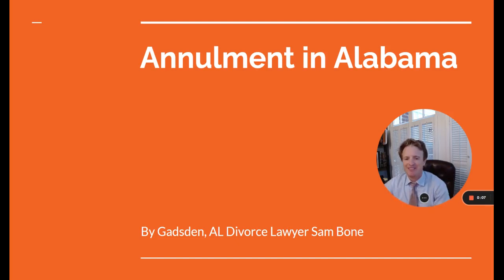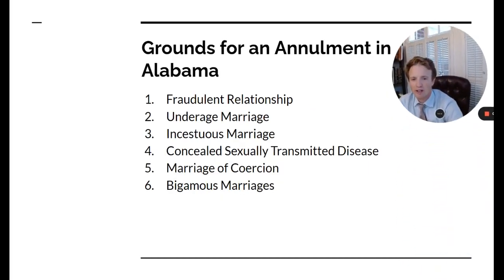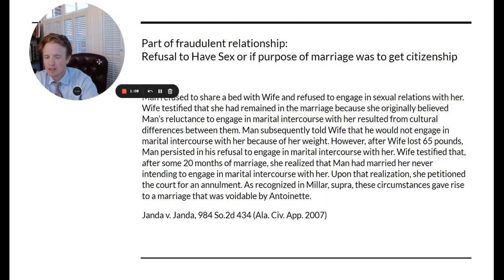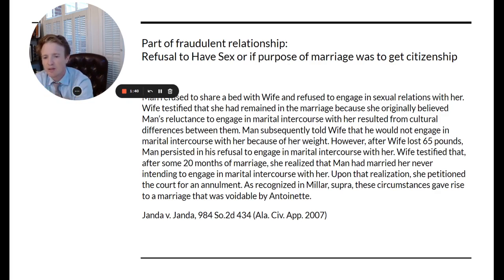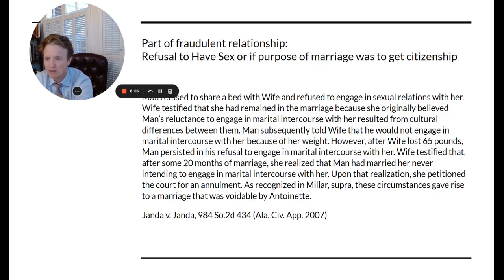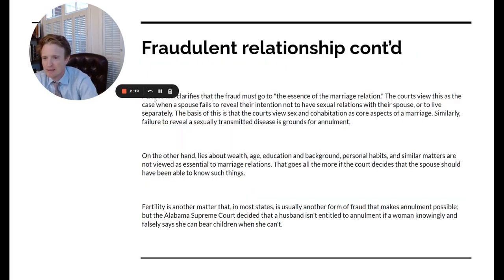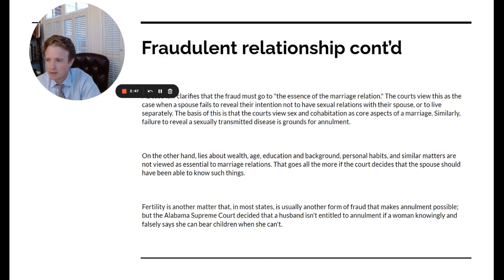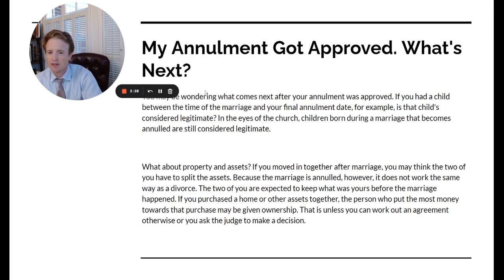How To Get An Annulment In Alabama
Clients ask me this question ALL the time. Watch this video to find out How To Get Visits With Your Child When The Other Parent Keeps You Away.
START HERE: ⭐⭐⭐⭐⭐ Gadsden Lawyer Reveals Actionable Steps You Can Use To Start Your Case

ABOUT SAM BONE

🏆The National Trial Lawyers selected Sam Bone as a Top 40 Lawyer Under 40.🏆 🎖In 2021, Sam Bone was named a Rising Star by Superlawyers. 🎖🚀The Gadsden Times honored Dani V. Bone & Sam D. Bone, attorneys as favorite law firm for 2019. 🚀

This video is made for advertisement purposes only and is not intended to be legal advice. Please consult with your own attorney before taking any action. Unless a written contract is signed between you and Dani V. Bone & Sam D. Bone, Attorneys at Law, no. attorney-client relationship exists. Do not leave any comments with private information as this video and its contents may be publicly accessible for an indefinite period of time. No representation is made that the quality of legal services performed by other attorneys.
Dani V. Bone & Sam D. Bone, Attorneys at Law
1031 Forrest Ave
Gadsden, AL 35901